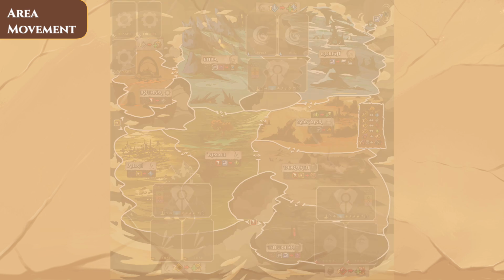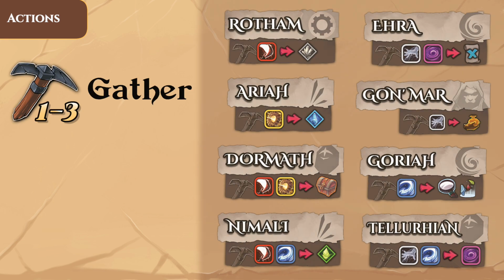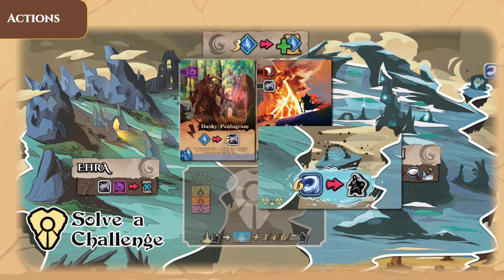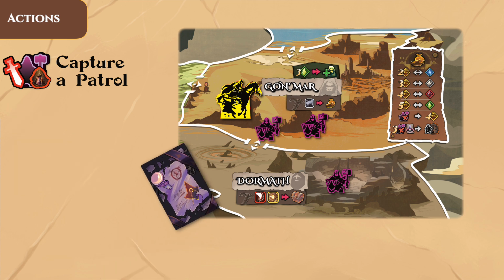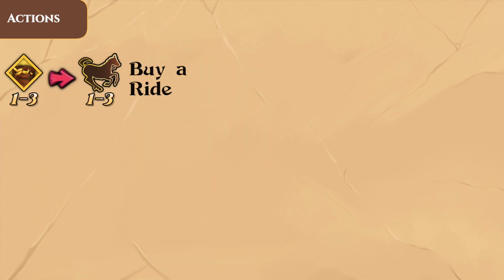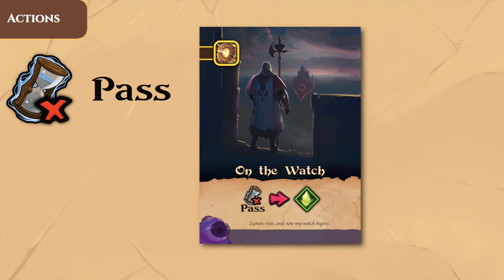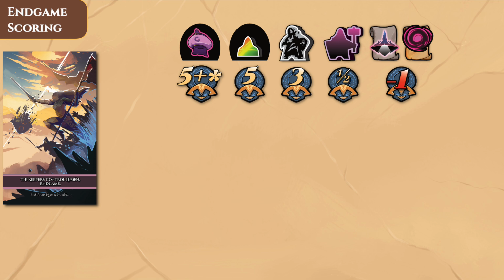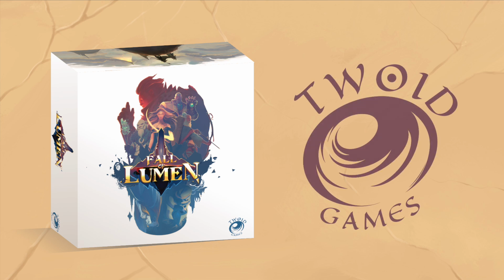Fall of Lumen Insight - 04 How to Play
This video describes How to play Fall of Lumen.

Leftover copies of Fall of Lumen are on sale on Gamefound

CHAPTERS:
00:00 - General concepts
02:52 - Round Phase
03:14 - Gather
03:38 - Acquire
04:35 - Solve a Challenge
06:36 - Infiltrate an Agent
08:46 - Capture a Patrol
09:50 - Play a card (Faction, Mission)
11:08 - Instant Actions
11:51 - Buy a Ride
12:33 - Trade, Ritual, Scry
13:16 - Pass
14:44 - Lumen Phase
15:37 - Income Phase
16:14 - Endgame Scoring
17:02 - Voyager District
18:30 - Appendix: The Void, Alternative Map
19:18 - Appendix: Scenario Cards